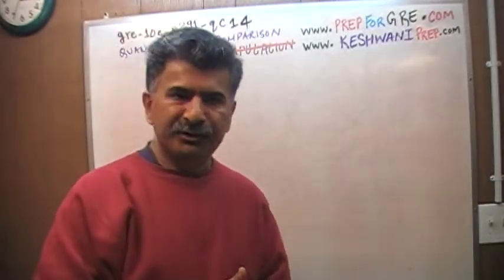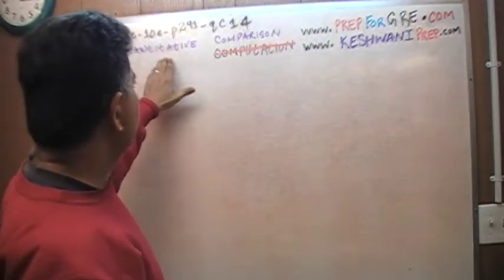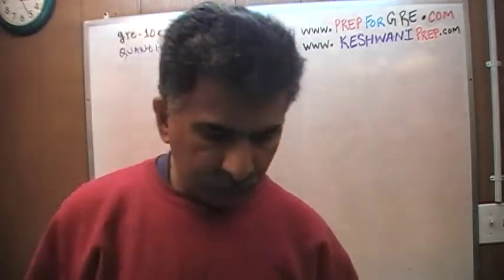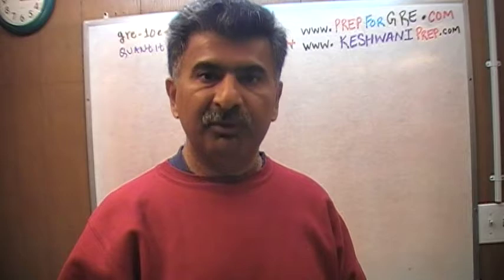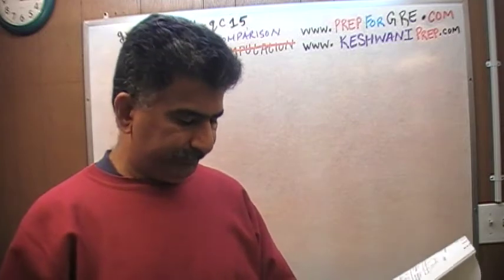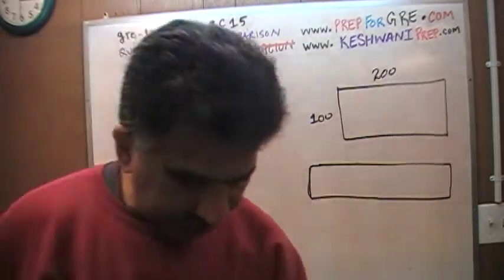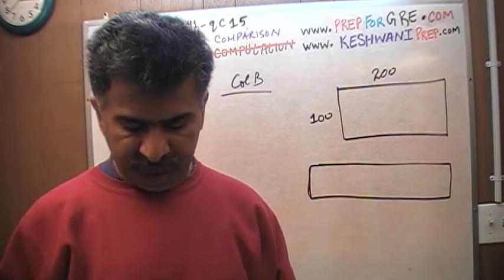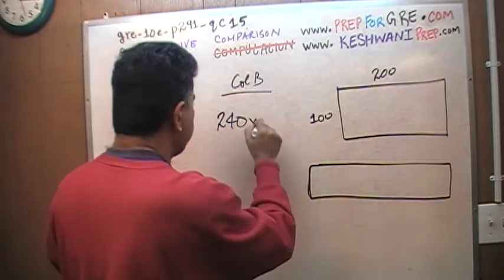GRE Math Day 108 p291 Quantitative Comparison - 10th Edition - KeshwaniPrep